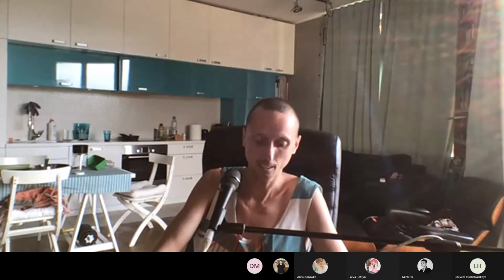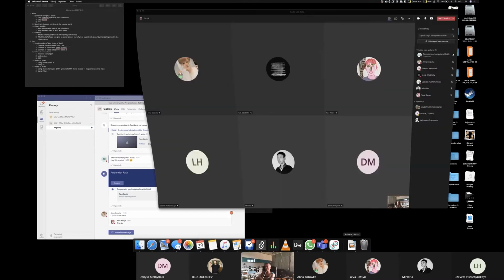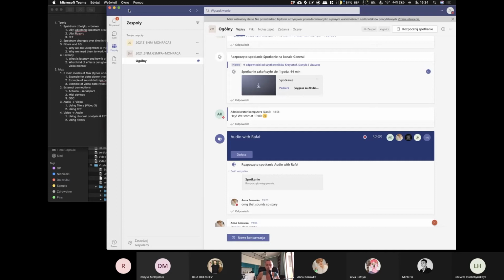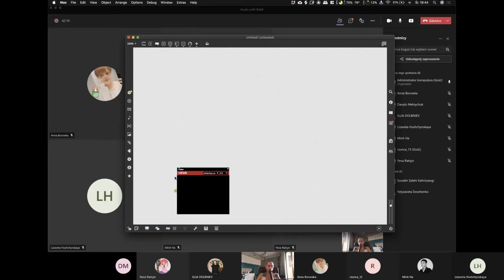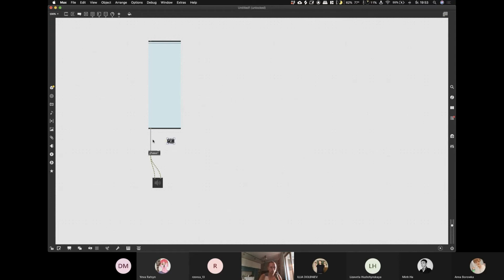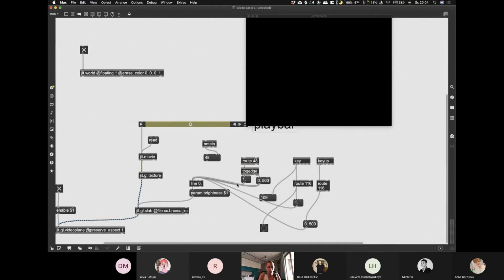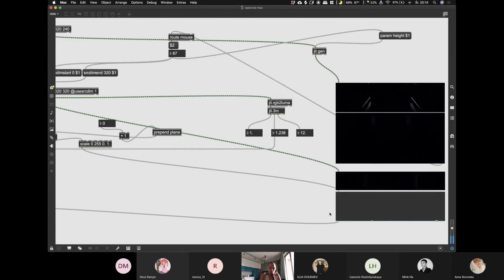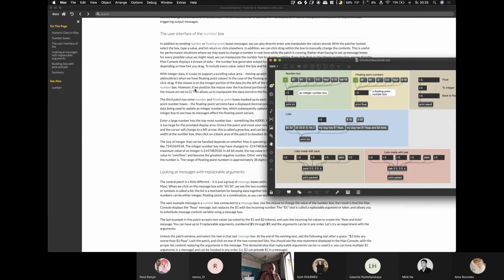Rafał Ryterski. Digital Music Composition & Production. Part 3/3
Future Text – Multimedia Performing Arts Seminar
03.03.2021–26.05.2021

Future Text – Multimedia Performing Arts Seminar was a series of lectures and discussions exploring new media dramaturgy and the relation between multimedia, performing arts and music. The lecturers included specialists of different fields, including prof. Markus Wintersberger (multimedia and VR, St. Pölten University of Applied Sciences, Austria), dr Jakub Karpoluk (performance studies, PJAIT NEMA, Poland), Krzysztof Popiołek (theatre director, Poland) and Rafał Ryterski (composer and sound engineer, Poland). The seminar was organized in connection with a new educational specialization as part of the PJAIT NEMA study program – Multimedia Performing Arts. The MPA program is experimental and innovative. The multiple aims of the program include setting up a long term PJATK performing arts module that would allow students to explore traditional and experimental performing arts directions within the New Media Department. We intend to provide an opportunity for cross-cultural and cross-institutional teaching and exchange within the performing arts and new media fields. We want to facilitate infrastructure for both the creative process and public showings of performance-based student works. The program also provides a platform for established artist and student interaction.